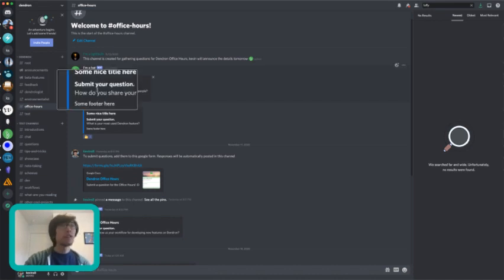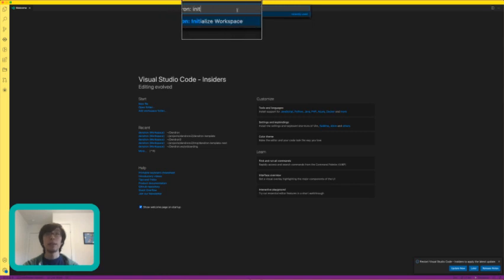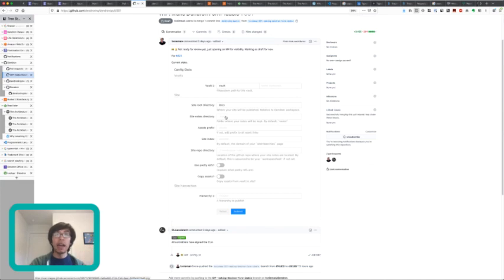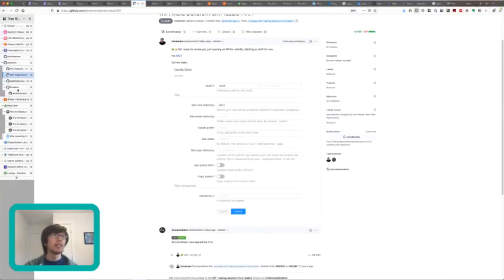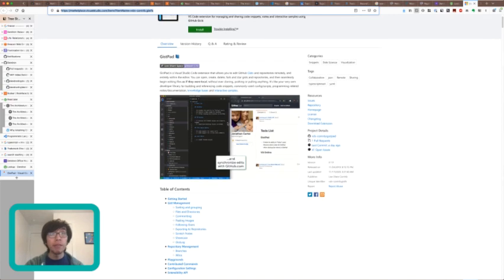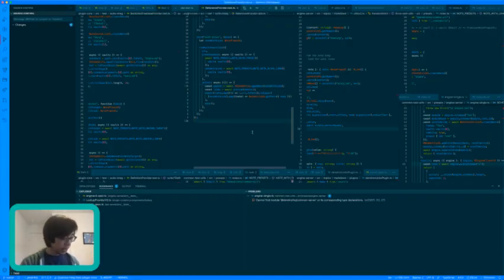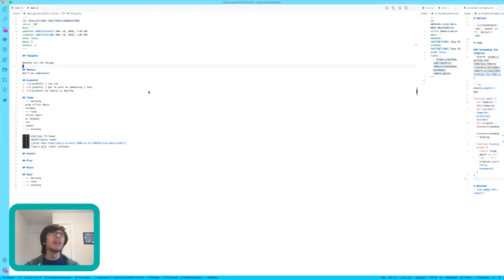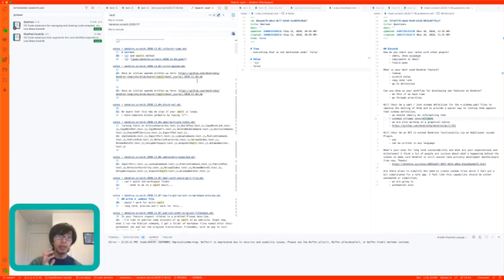Dendron Office Hours 11/18